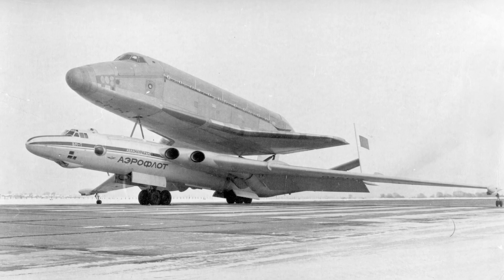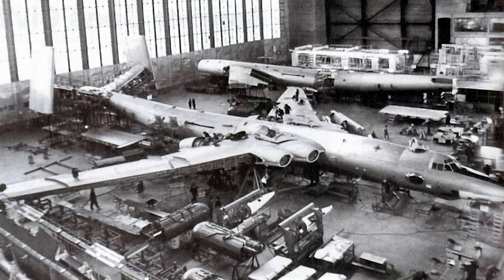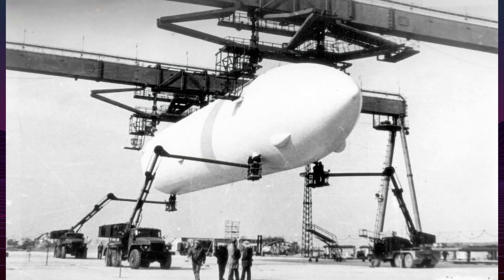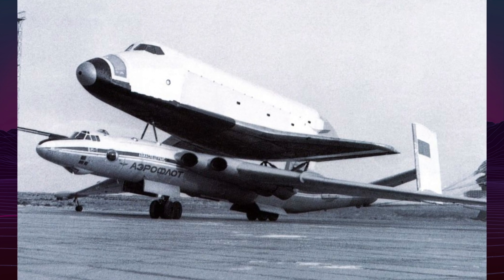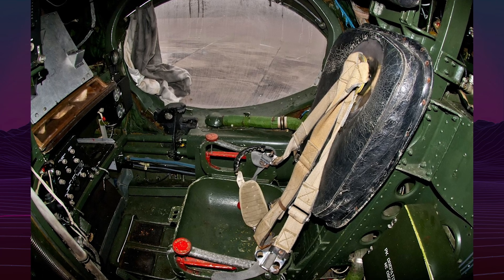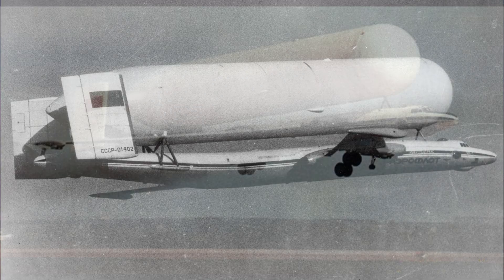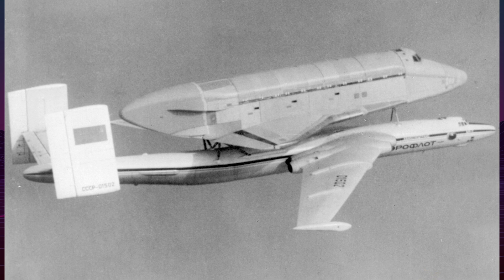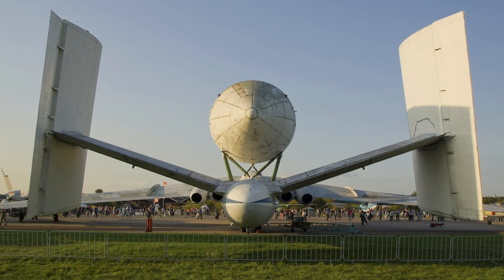VM-T Atlant: The Most Ridiculous Yet Genius Plane Ever Built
VM-T Atlant is one of the most extraordinary aircraft ever built. Designed by Myasishchev in the 1980s, this Soviet heavy-lift plane carried the Buran space shuttle and Energia rocket parts to the Baikonur Cosmodrome. With only two flying units ever made, the Atlant became a symbol of Cold War aerospace innovation. Discover how engineers turned a bomber into a sky truck that changed the space race logistics forever.

00:00 - Intro Retro Transport
00:05 - Myasishchev VM-T Atlant History
03:19 - Outro Retro Transport